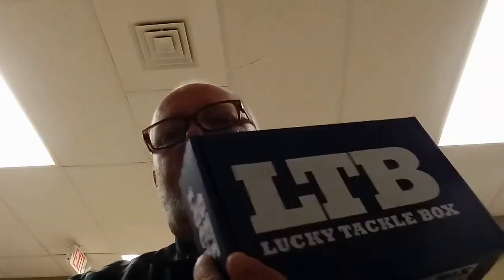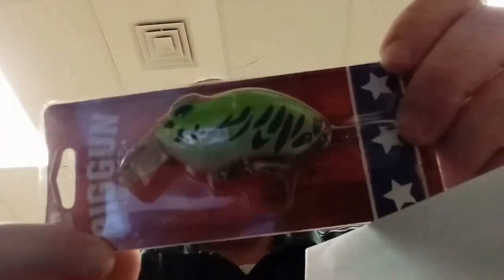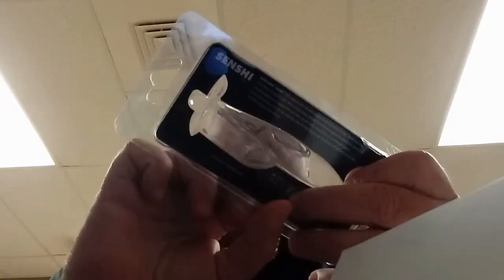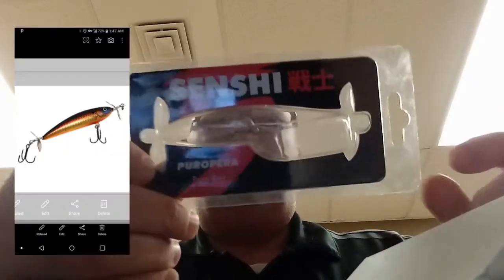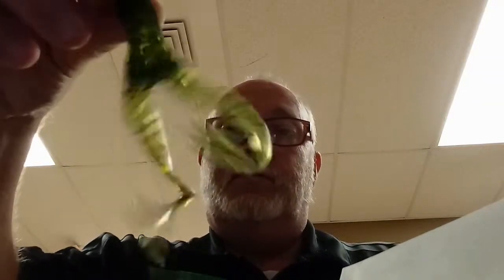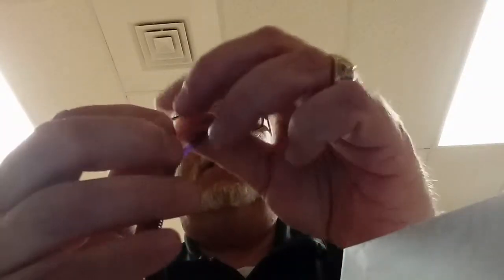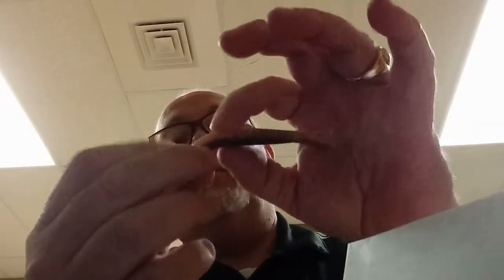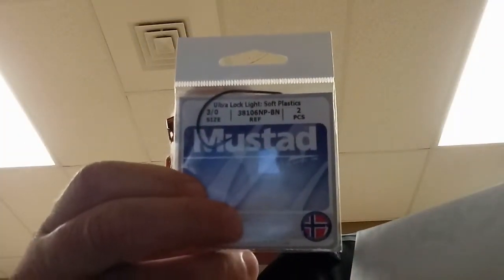CAPT'N HOOK'D LUCKY TACKLE BOX UNBOXING MAY 2019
FISHING AROUND THE CHATTANOOGA, TN, FROM CREEKS, SMALL FARM PONDS AND LAKES.
I am a father, husband and grandfather (Poppy), I have been fishing since I was about 4, thanks to my Grandpa Sam. He taught me the right way to fish. I fish 4-5 days a week in the Chattanooga,TN/North GA area. I am a firm believer in teaching the art and sport of fishing to kids. I would love to open a Fishing Camp in the area, where kids could come and learn the basics and fall in love with the sport.

I am a Pro Staffer for the following companies:  Fiftyone7Tungsten.  Member of Team Ardent,  SmartBaits,  Trapper Tackle,  McCain Hi-Performance Rods,
 Blitz Baits
Any items you would like me to do a video review of can be sent to:
Kevin Campbell
Capatain Hook'd
218 Benton Dr
Thanks for the views and the follows. and remember..."Take a kid fishin'"